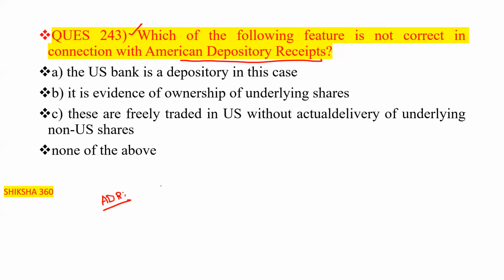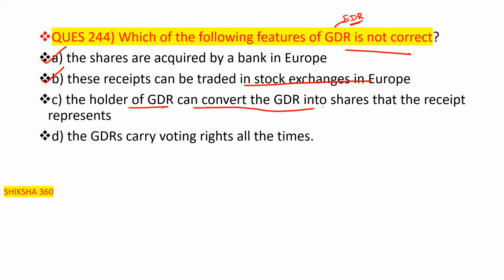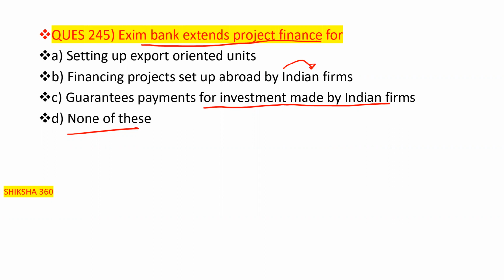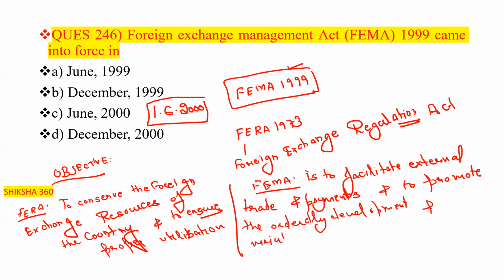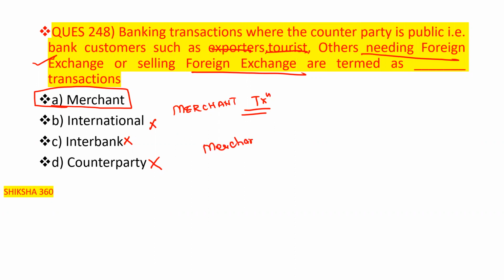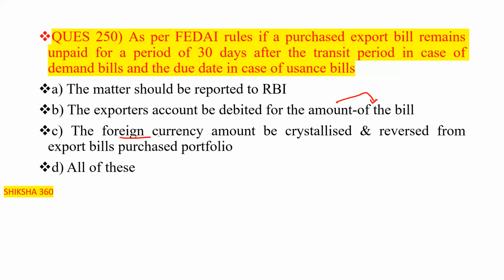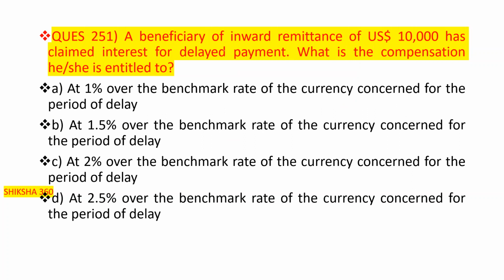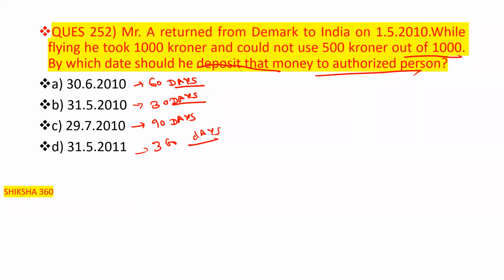MCQ SET 18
IN this session we discuss MCQ related to Chapter 7